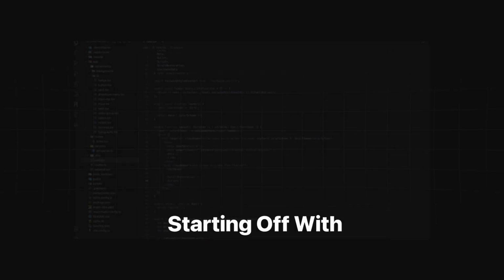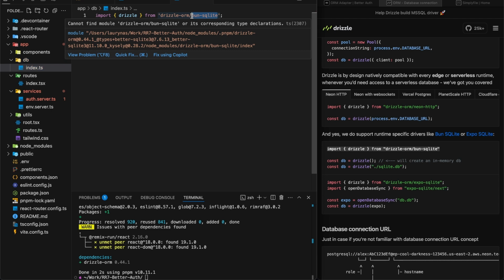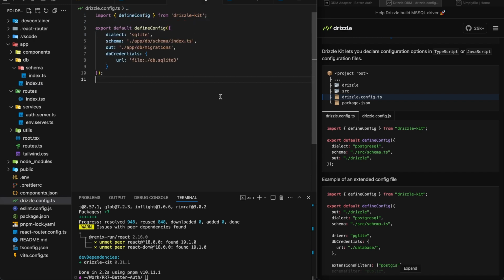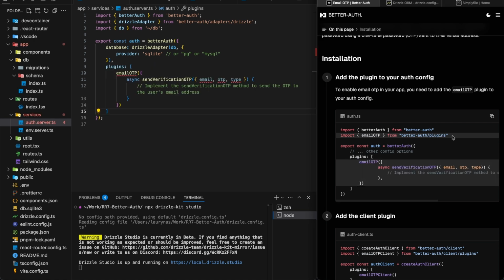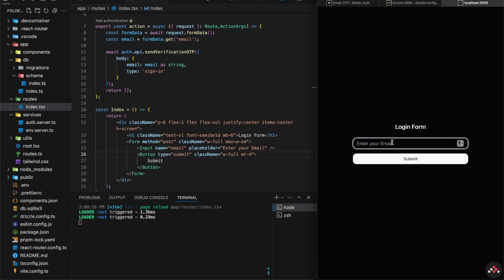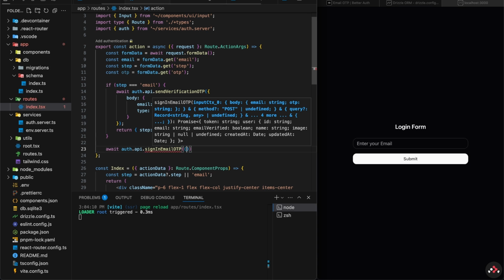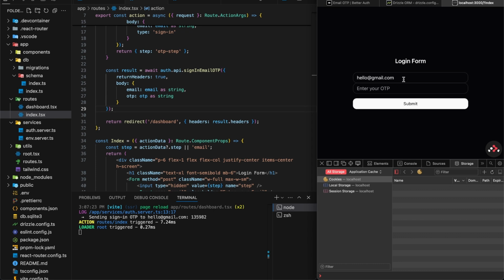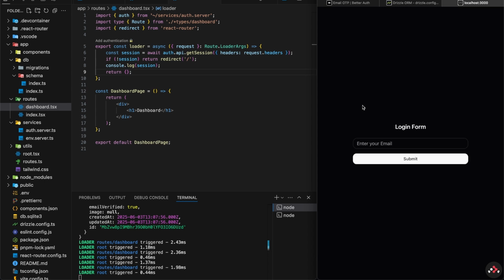BetterAuth Makes This Too Easy (React Router v7)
Integrating BetterAuth with DrizzleOrm and React Router v7 has never been this easy! Follow along to learn how to build a passwordless authentication flow.

Timestamps:
0:00 - Introduction
0:35 - Project Setup & Installation
1:01 - Better Auth Configuration
1:29 - Database Setup
2:22 - Schema Generation
3:58 - Database Migrations
5:23 - Email OTP Plugin Setup
5:59 - Frontend Form Implementation
7:21 - Step Flow Implementation
8:52 - OTP Verification Logic
11:20 - Route Protection
12:26 - Testing & Wrap-up